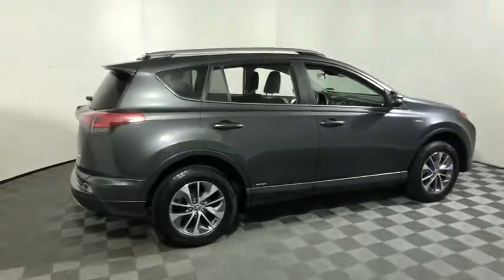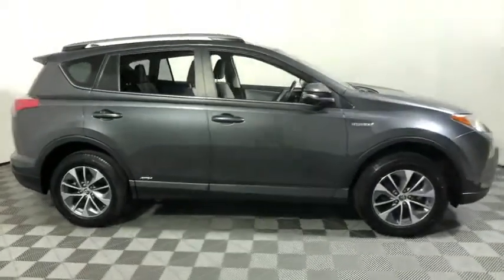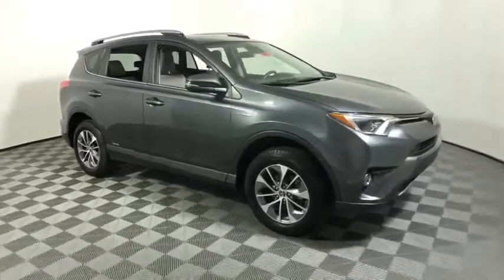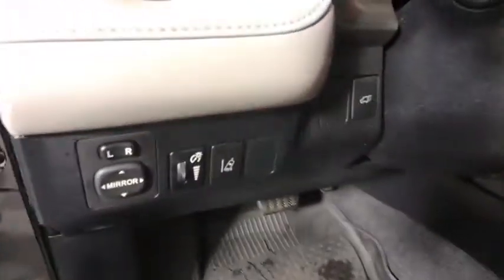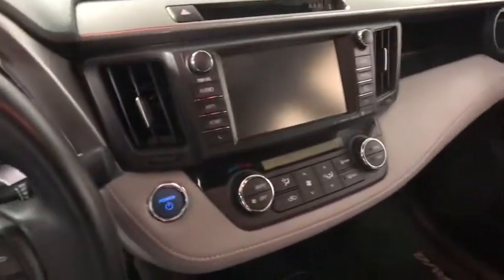2017 Toyota RAV4 Hybrid Easton, Allentown, Bethlehem, Phillipsburg and Stroudsburg PA TP10705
Magnetic Gray Metallic Used 2017 Toyota RAV4 Hybrid available in Easton, Pennsylvania at Koch Toyota. Servicing the Allentown, Bethlehem, Phillipsburg and Stroudsburg PA area.
2017 Toyota RAV4 Hybrid XLE - Stock#: TP10705 - VIN#: JTMRJREV6HD114148

Koch Toyota
3816 Hecktown Rd